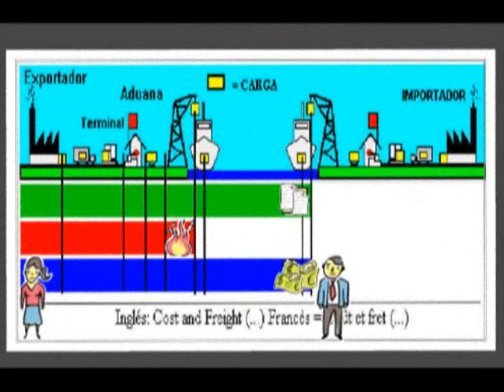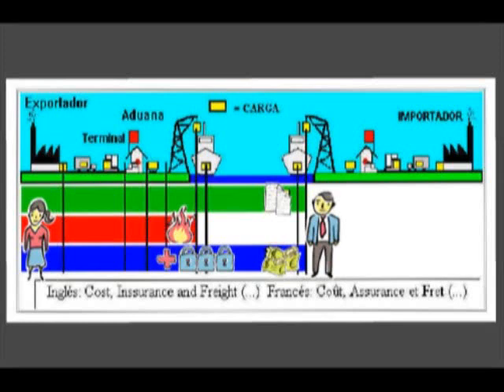Incoterms CFR & CIF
Brief explanation of "Cost and Freigh"t, and "Cost, Insurance and Freight" Incoterms.